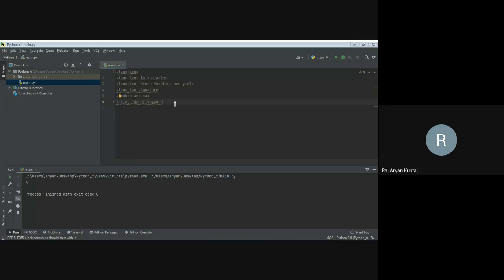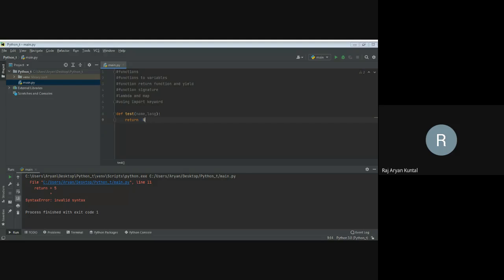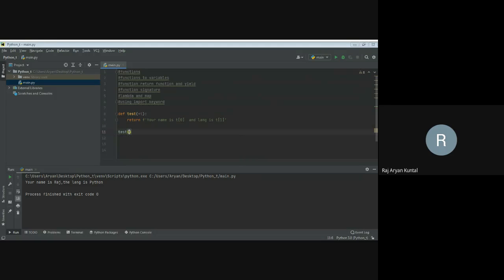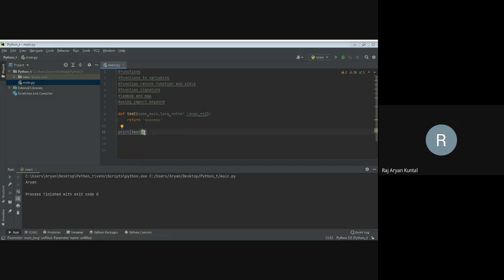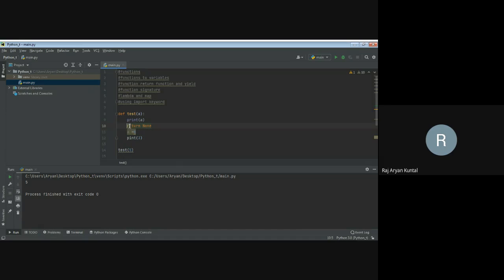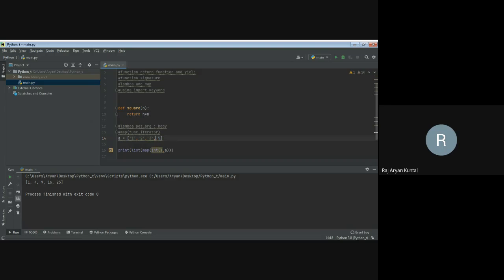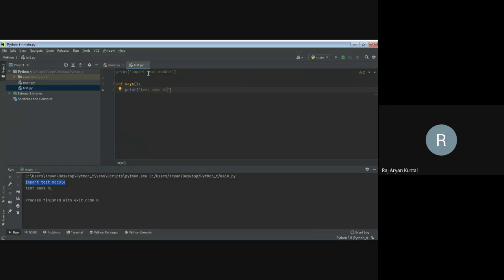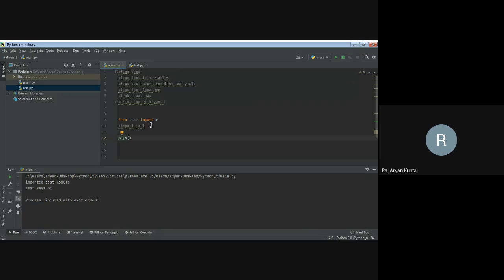Python Training ||Batch 02|| Day 1|| Part 1|| CAREER DREAMS EDUCATIONS|| TECHNOPHILIA1.0